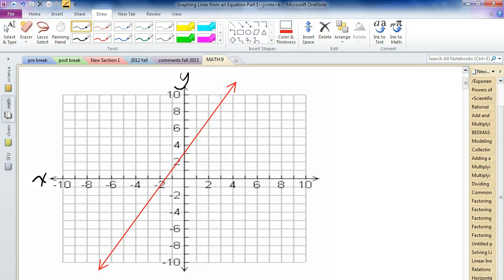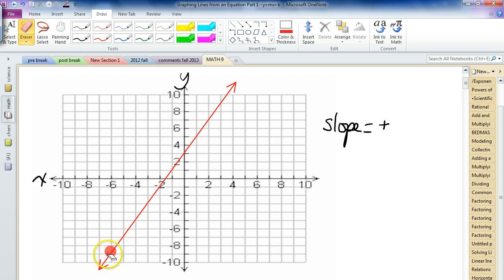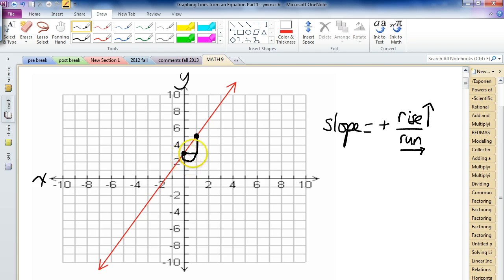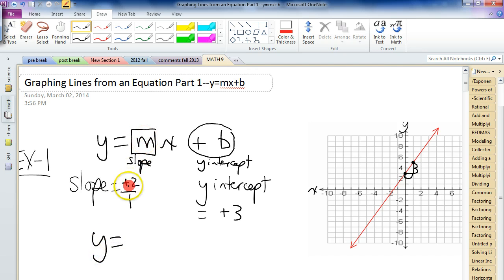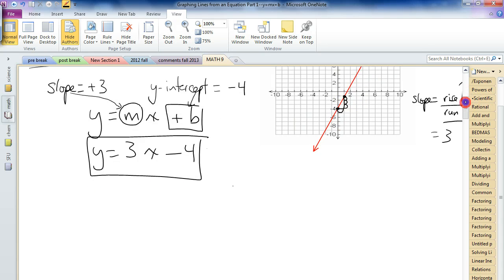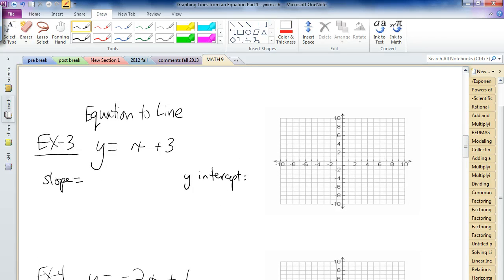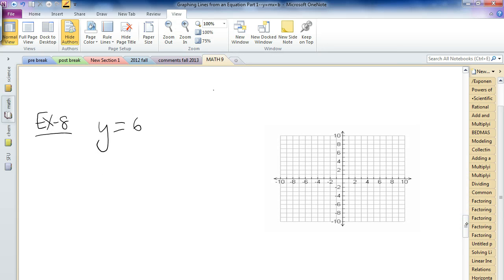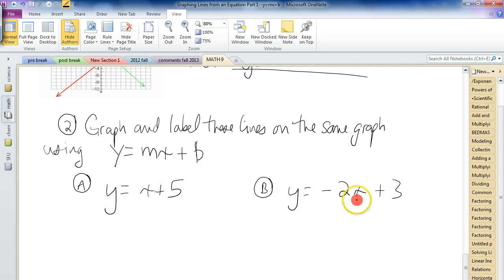Graphing Lines from an Equation Part 1--y=mx+b